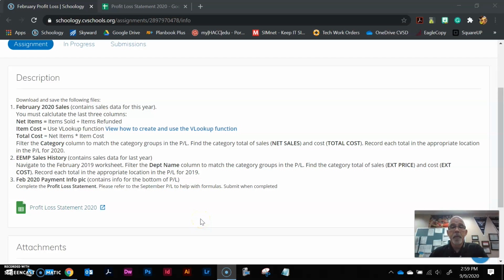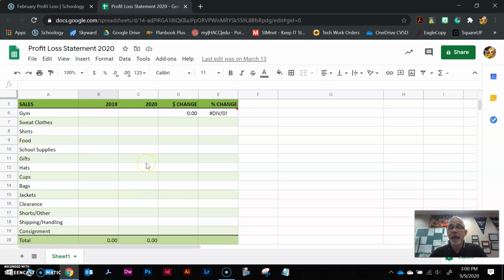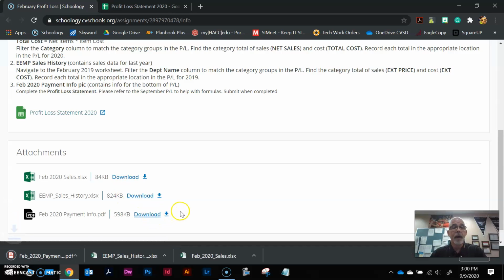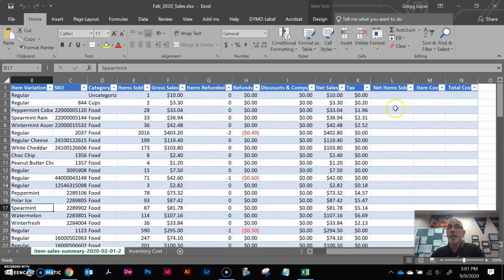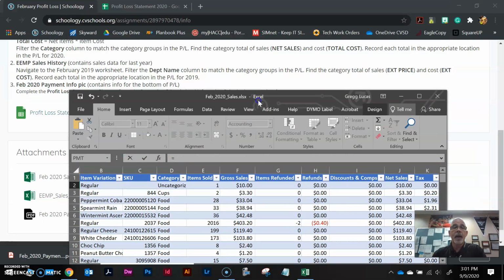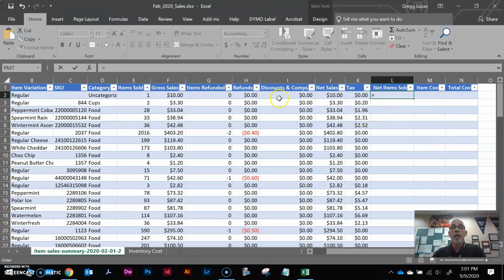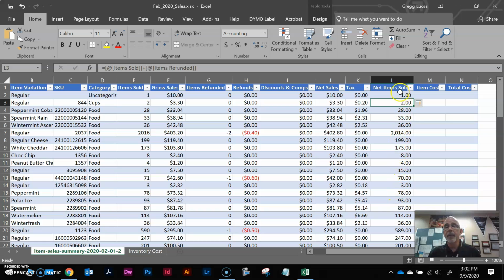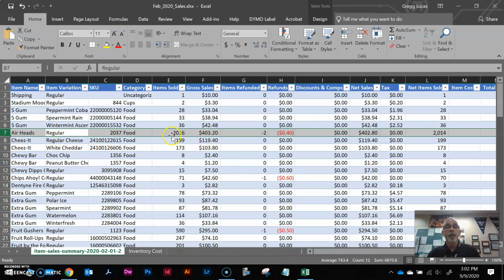PL Net Items Sold